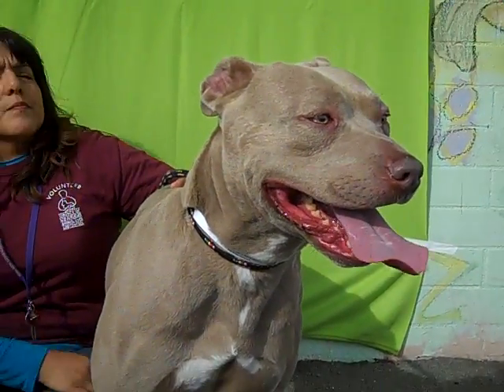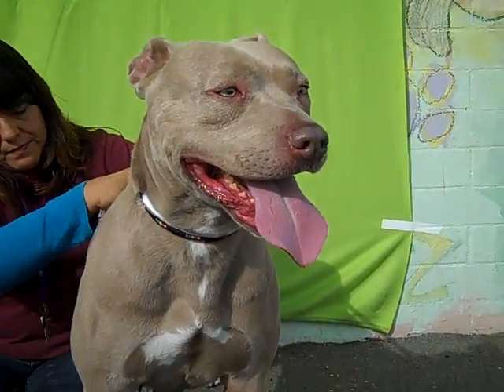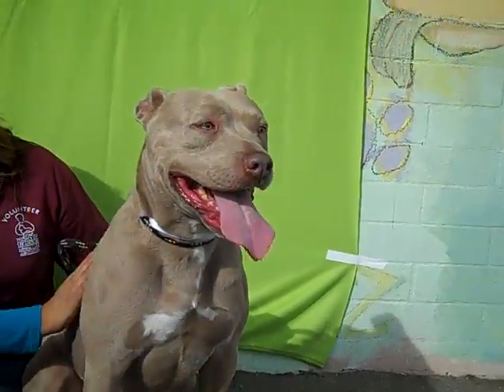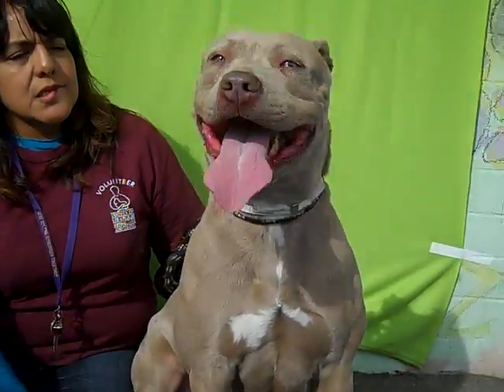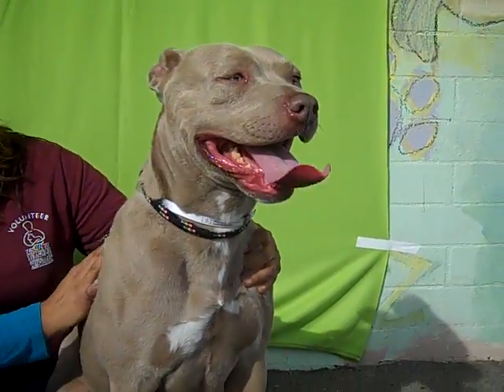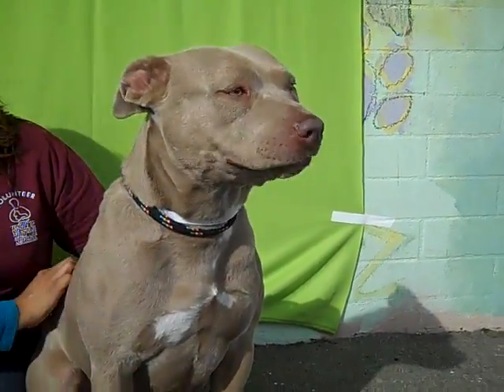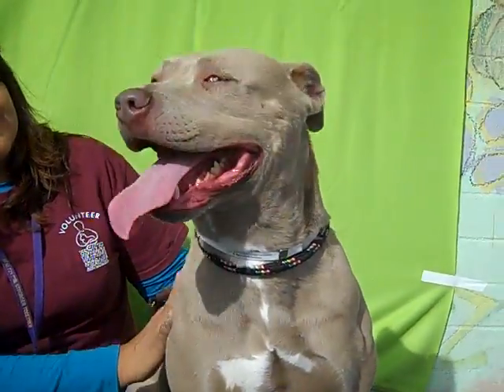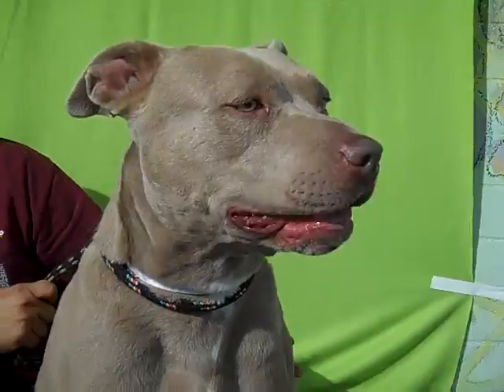A4552365 Camelia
A4552365 Camelia | Pit Bull Mix

A4552365 Camelia is a sparkling 3-year-old fawn and white spayed female Pit Bull mix who was left at the Baldwin Park Animal Care Center on September 29th because her former owner moved and either could not or did not make provisions for their pet. Weighing 64 lbs, Camelia has the active and fun spirit of a puppy. She enjoys going for walks and is happy to share her enthusiasm on the leash. She will benefit from additional leash training, though she does take direction from her handlers very well. She was also eager to stay by her handlers side. It’s safe to say she is people oriented! Camelia enjoys the company of larger dogs, but due to her enthusiasm with smaller dogs, she should have supervised meet and greets with them. Camelia will make an amazing indoor companion for a breed savvy owner living in a private home with a large fenced yard.